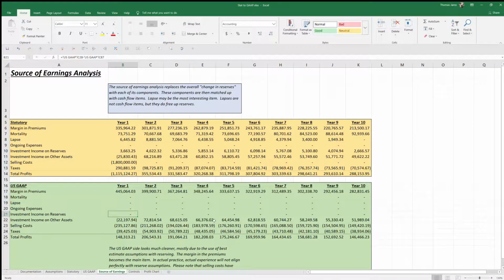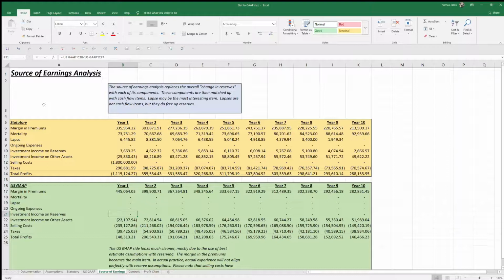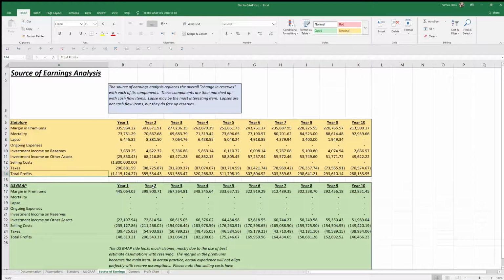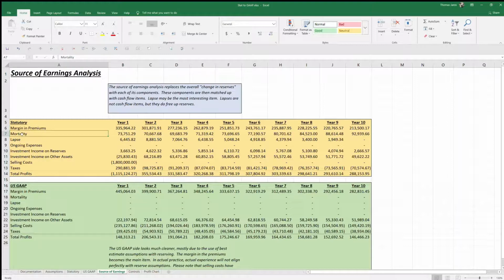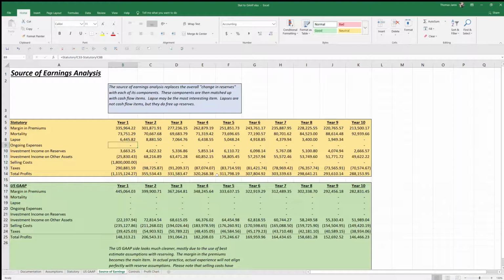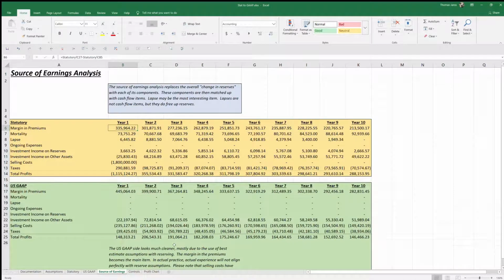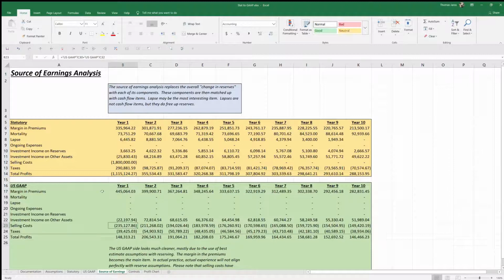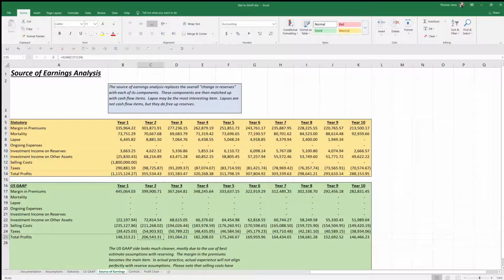Statutory to GAAP - Part 5 - Source of Earnings Analysis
The underlying spreadsheet for this video can be found at the follow blogging site: